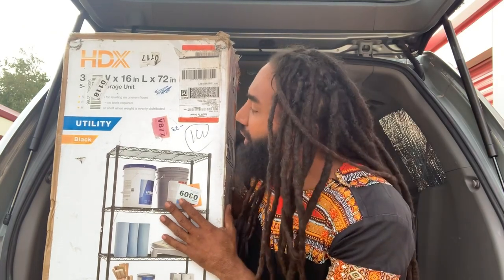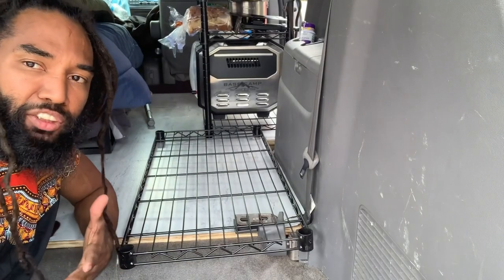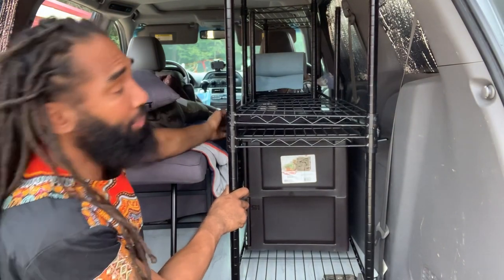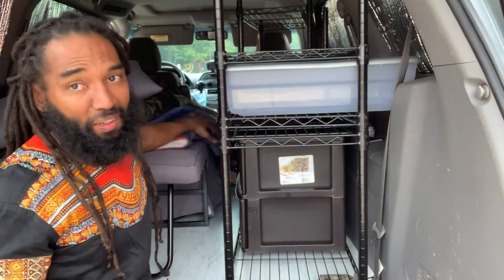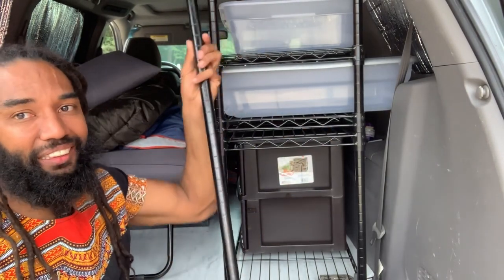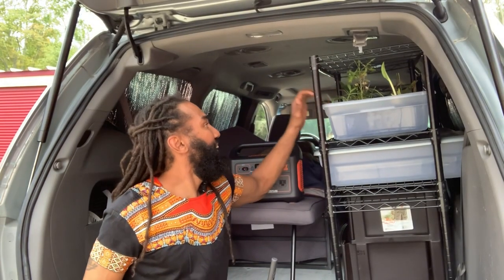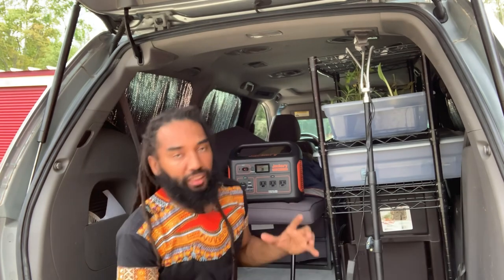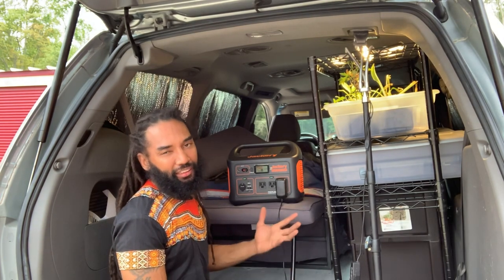INDOOR GREENHOUSE “GROWING PLANTS 🪴 IN A MINI VAN 🚐”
Welcome to my vanlife van tour series. I started vanlife the first week of buying my van giving me little time to build or customize my new house on wheels. This week I’m installing a indoor greenhouse that will house my plant 🪴 babies. I’m super passionate about gardening so i definitely wanted to continue my hobby as threw this ban lofe journey.